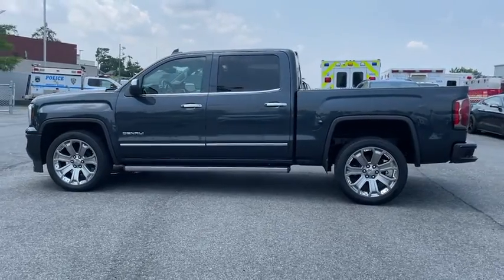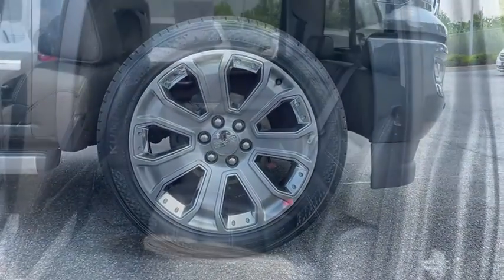2018 GMC Sierra 1500 Staten Island, Jersey City, Bayonne, Woodbridge, Old Bridge, NY 386359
Dark Slate Metallic Used 2018 GMC Sierra 1500 available in Staten Island, New York at Dana Ford. Servicing the Jersey City, Bayonne, Woodbridge, Old Bridge, New York area.
2018 GMC Sierra 1500 Denali - Stock#: 386359 - VIN#: 3GTU2PEJ6JG386359

Dana Ford
266 West Service Rd